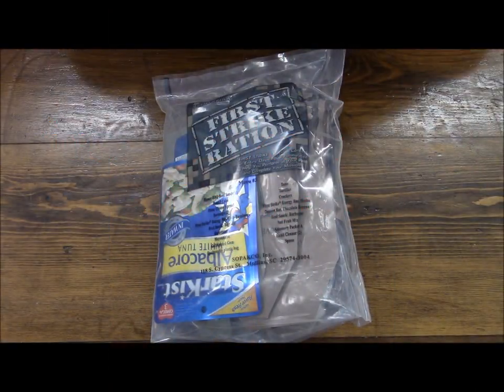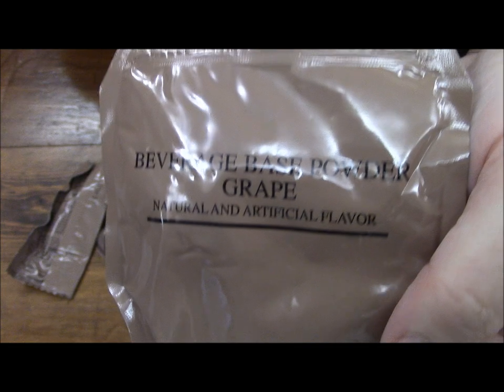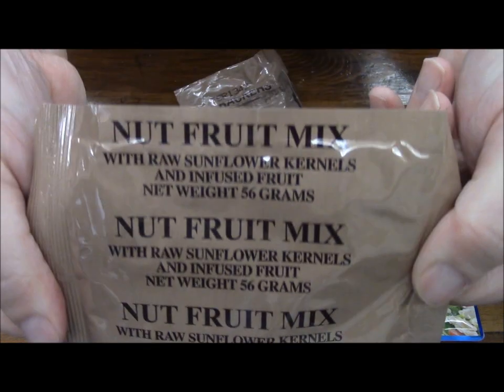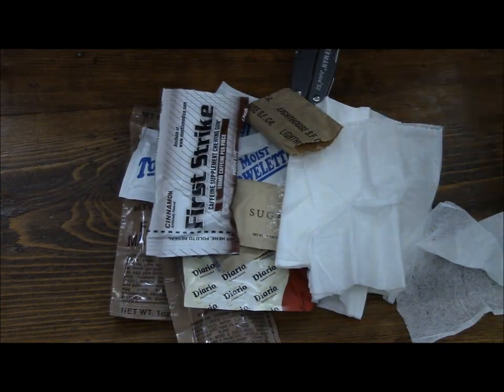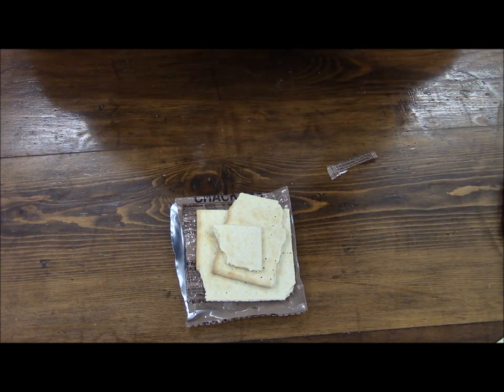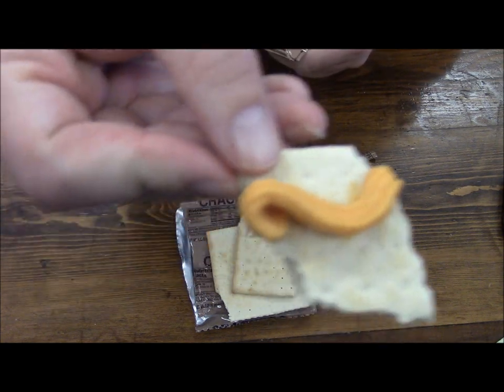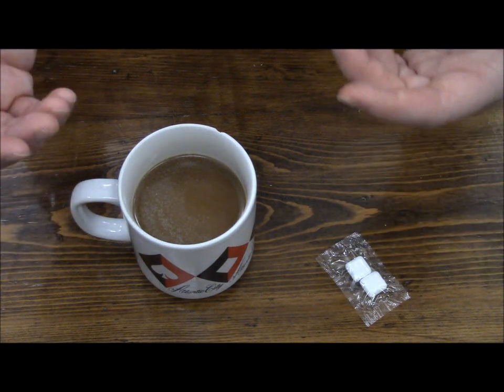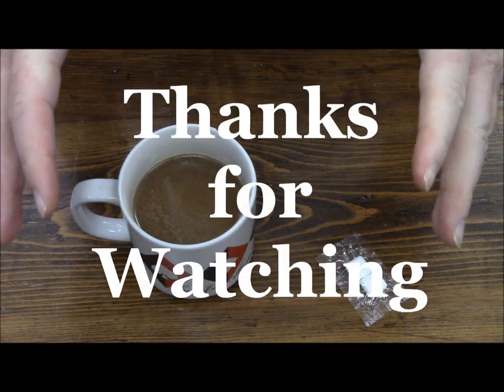MRE Review: First Strike Ration Menu #3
First Strike Ration Review and Taste Test

If you are in another country outside the the U.S. and have access to any of your countries Combat Rations hit me up on FB so I can make a deal or a trade with you for something.Thanks for any assistance and thanks for watching!
gundog4314

For information U.S. and Foreign Rations check out mreinfo.com